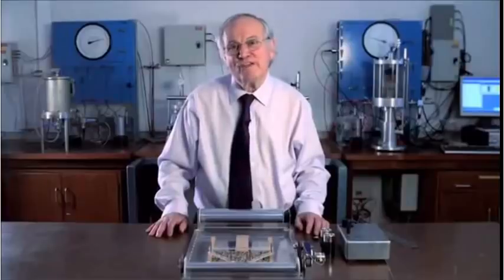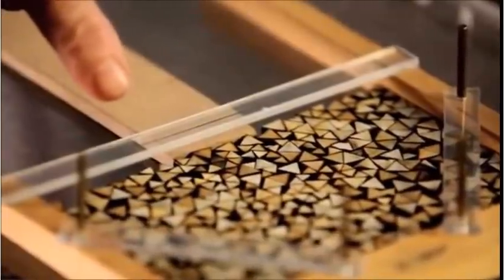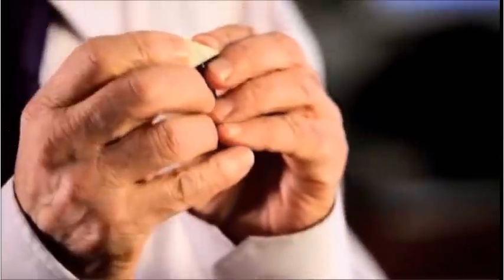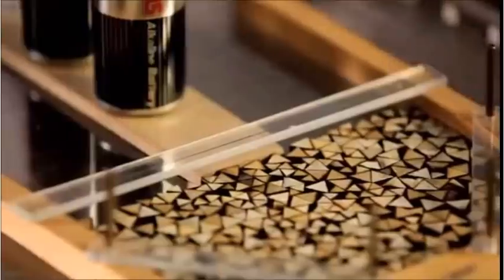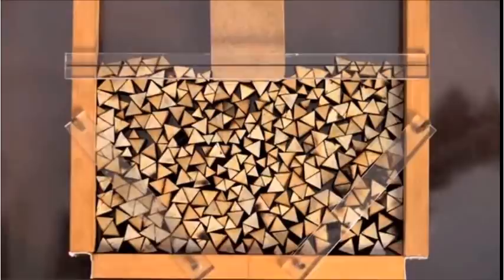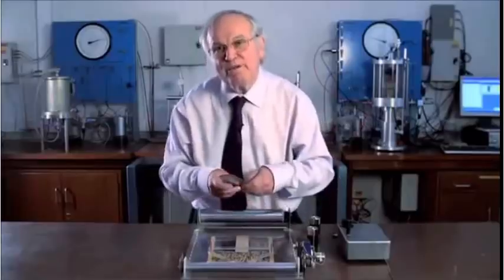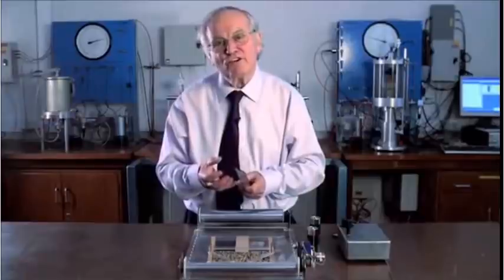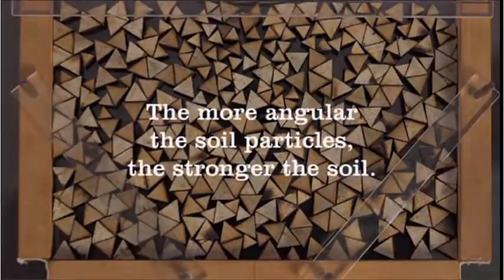Burland Soil Mechanics